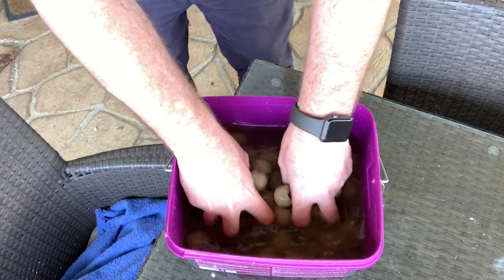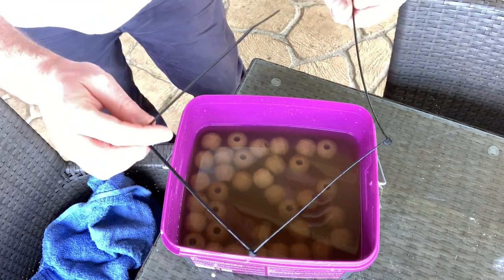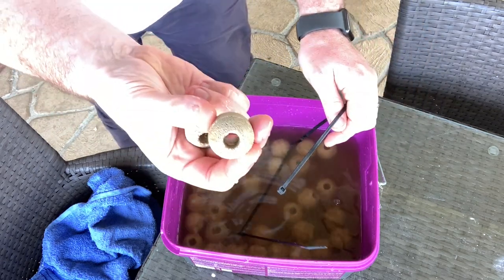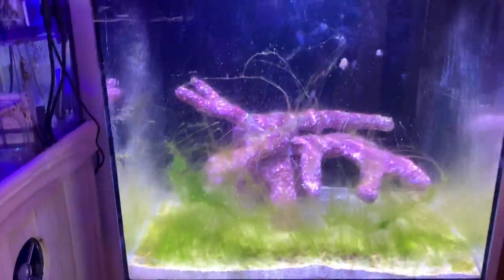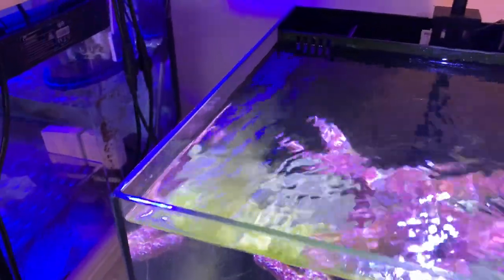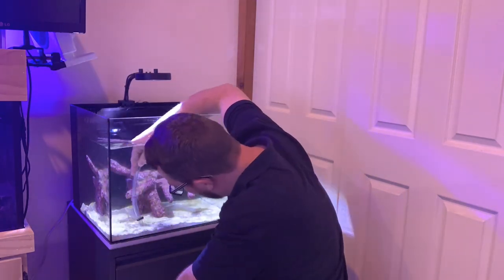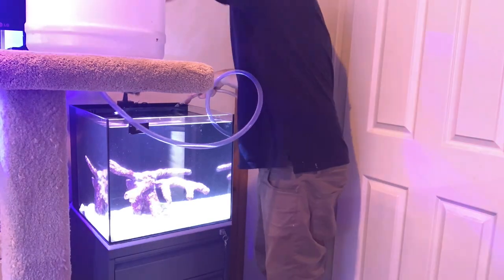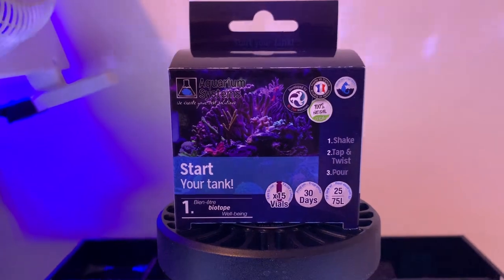Idiot Proof Reef Tank - Pre Cycle Ugliness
Yes, I haven't started cycling the tank yet. I was waiting for something that will make it the most idiot proof cycle ever!

In the mean time, the tank has been sitting there, wet, growing algae from the silicates in the new sand and rock. In this episode I'll cover how I've added a cool little "bacteria necklace" and also show you the ugly side of setting up a new tank.